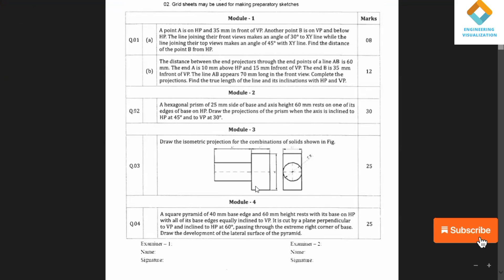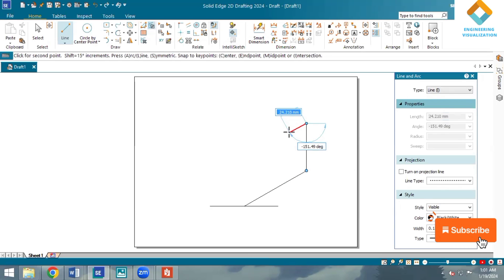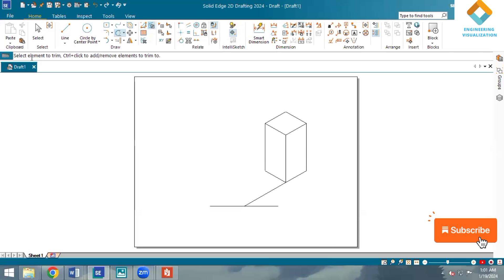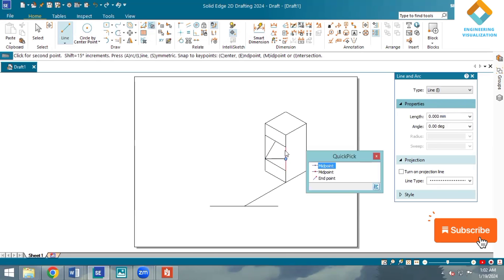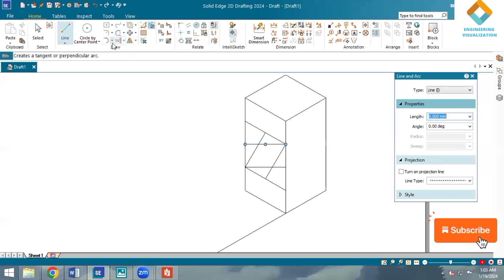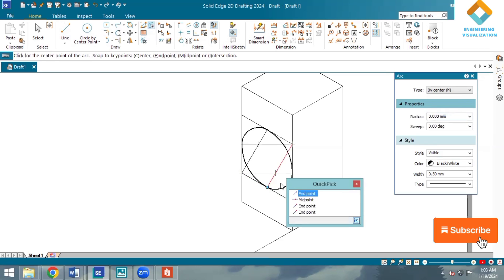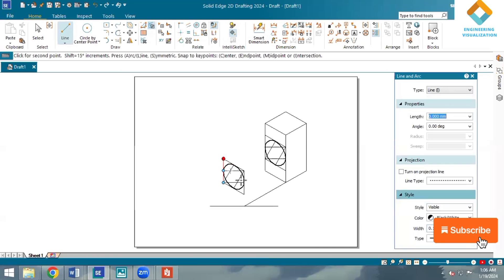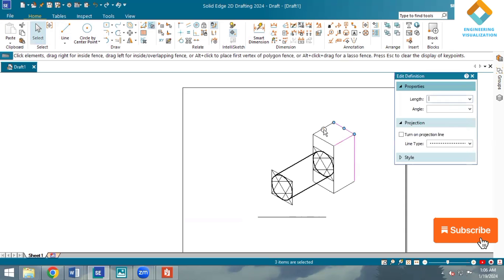VTU-CAED model question paper-1 (Isometric projection)